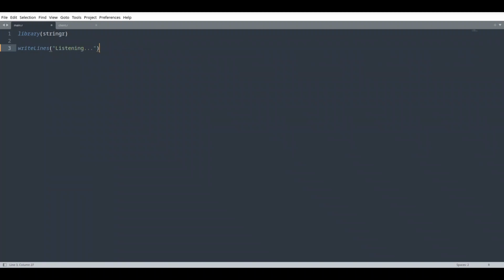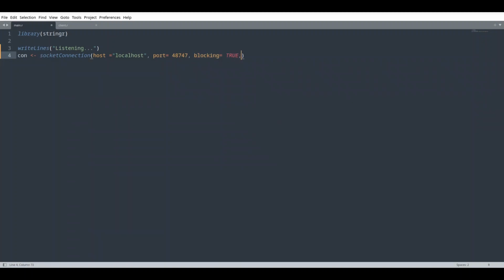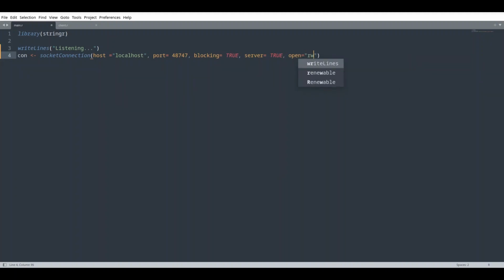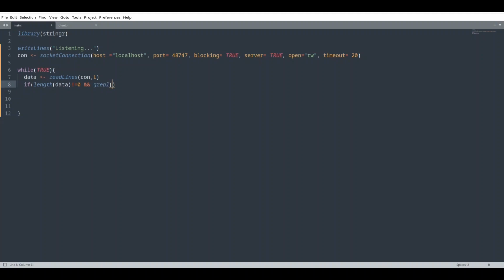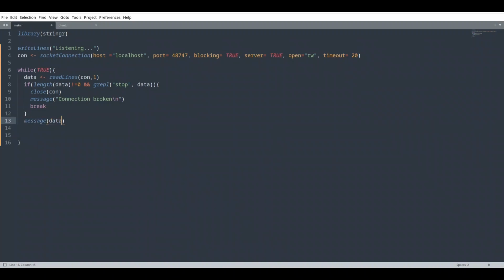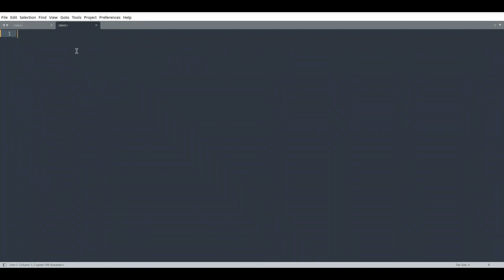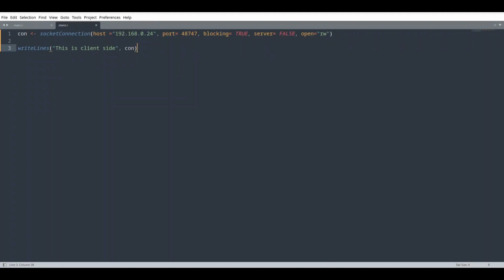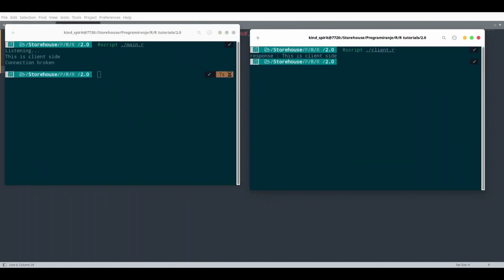R programming - Socket communication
In this episode of R programming, we are going to discuss socket communication.